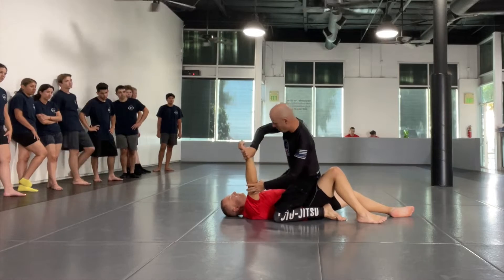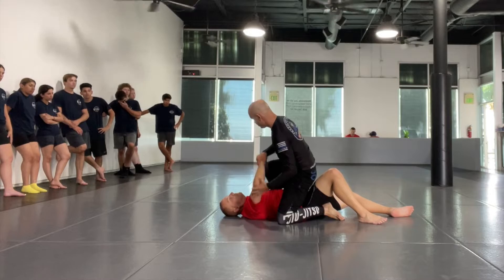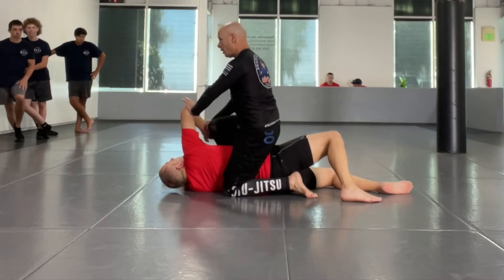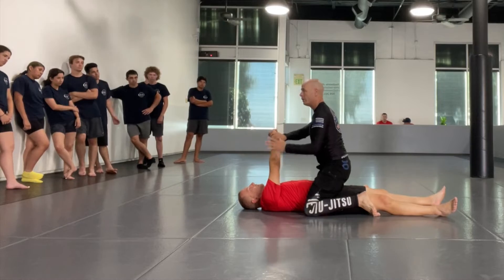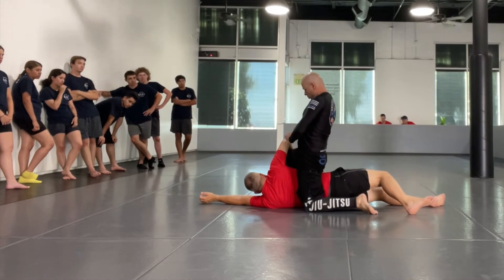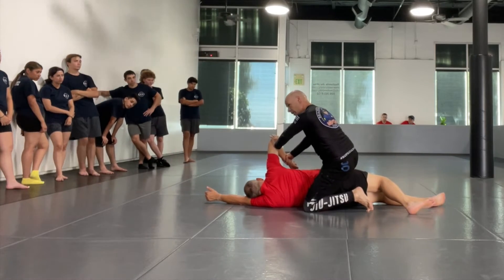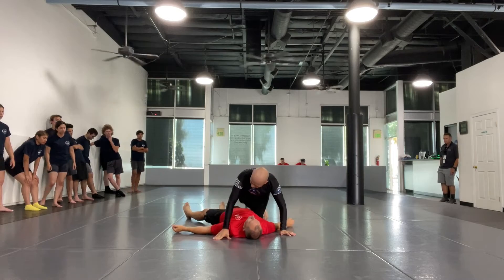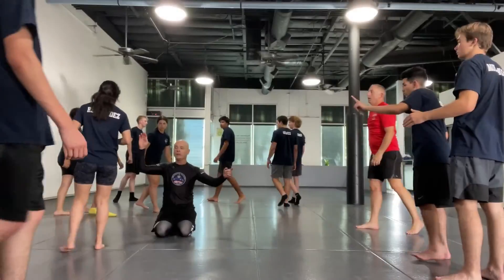RESA Academy 2022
The RESA is a civil service academy to give prospect high graduates a look at what is like to serve as a Police Officer or Fire Fighter.  Here I demonstrate a handcuffing procedure.  A part of defensive tactics now being taught at the Redlands Police Department.